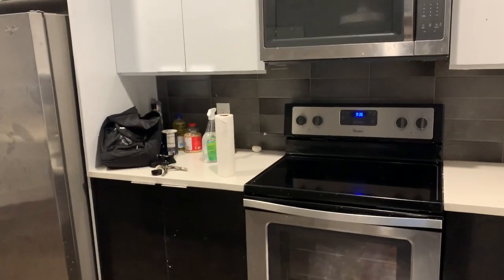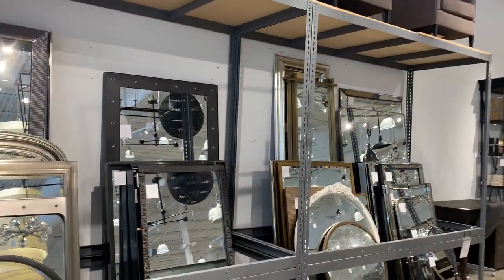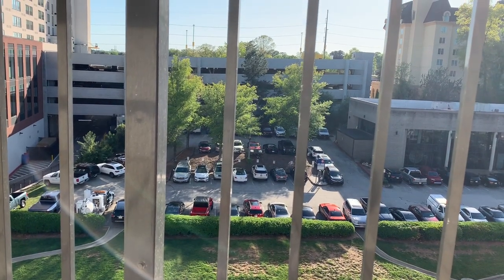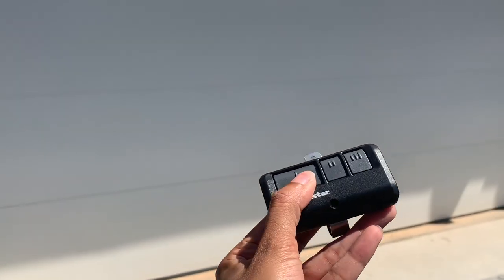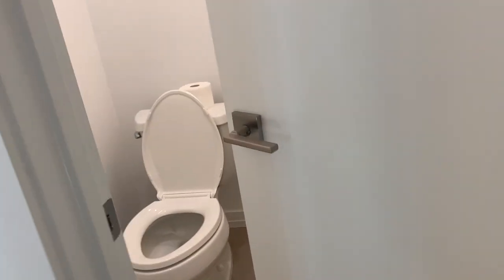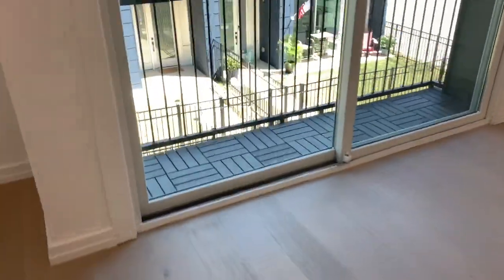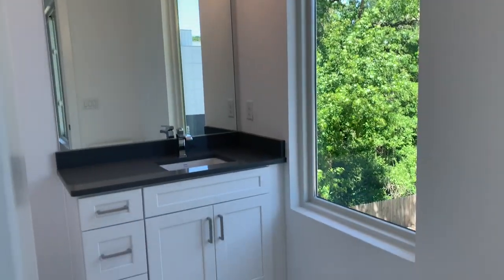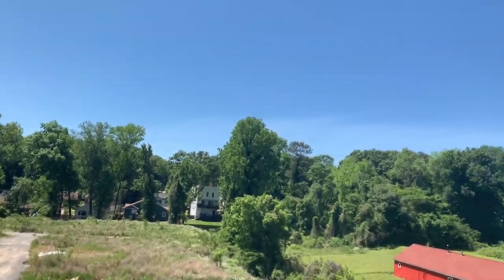SELLING LIP GLOSS & AND YONI GEL WHOLESALE CHANGED MY LIFE | WE GOT A HOUSE! | EMPTY HOUSE TOUR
Hey y'all! I am sorry for the horrible editing. I fully planned on doing an intricate grand vlog, but unfortunately I had got into a minor car accident. I am ok!

We now have online courses that teach you how to make body products, yoni products, and lip gloss. Each course is full of written material and pre-recorded videos that are yours to keep. We even include all of our personal vendors and recipes. You may view a brief description of each course

Join our monthly soap making memberships staring at just $10

In the beginning I was at the North Georgia Premium Outlets in Dawsonville, GA.

High Pressure Shower Head
Peel and Stick Vinyl for Cabinets